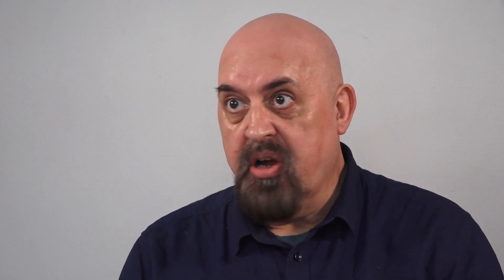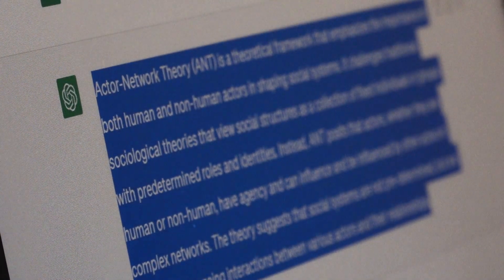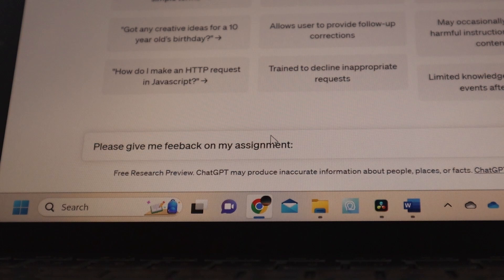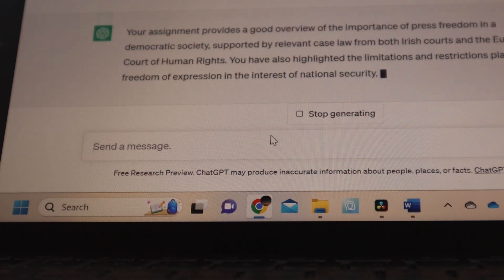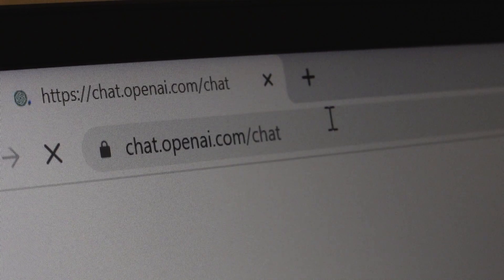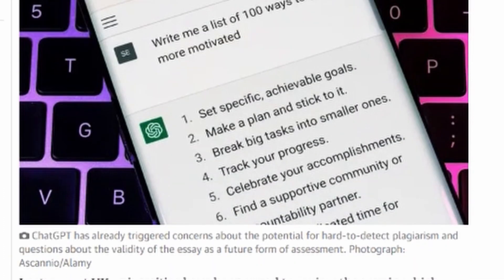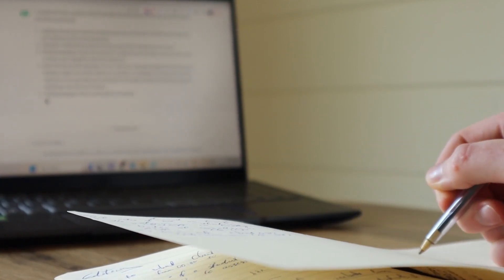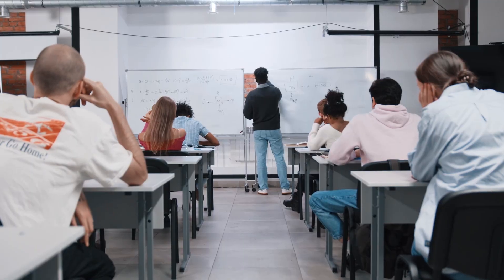Helping Hand: AI as a Friend or Foe to University Students [Short Cut 7:50]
This short documentary was filmed in April 2023, thus any information in it is subject to that time period.

The aim of this short documentary was to investigate how AI, especially ChatGPT was permitted by students of Maynooth University. Were they allowed to use it as factual knowledge in essays? A thesaurus? A summary aid? Could students treat ChatGPT as a writing centre for feedback on essays? Through 3 representational sources of information: academic, student and working professional, we were able to find out what the tool can and can't do. More importantly, how the tool should be taught properly in order to promote practice of its proper use.

Although this 8-minute version may not include the whole range of pros and cons of the technology's usage, there will be a much longer version made. It must also be noted that given the quickly developing AI technologies and the plagiarism regulations around them, students were not interviewed as part of the production.

A special thank you to the contributors:
Dr. Brandt Dainow, AI Ethics Expert for the European Research Council Executive Agency
Luke Connelly, a working professional and researcher on AI in Denmark
Lucas Jeanniot, the VP Student Life for Maynooth University 2022/23

Directed by Bryan Regan
Produced by Bryan Regan
Edited by Bryan Regan and Lisa Sheridan
Pre-production by Tamara McCabe and Bryan Regan